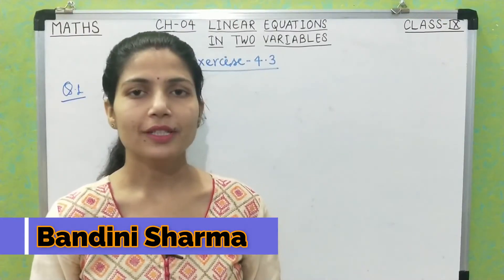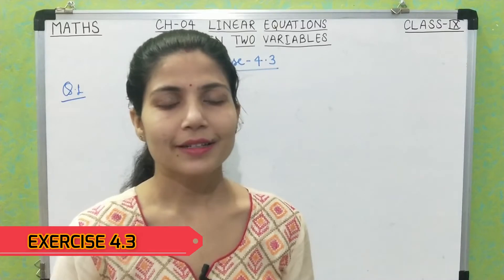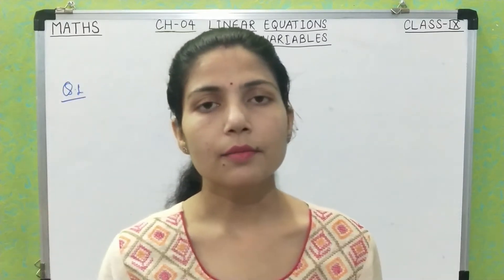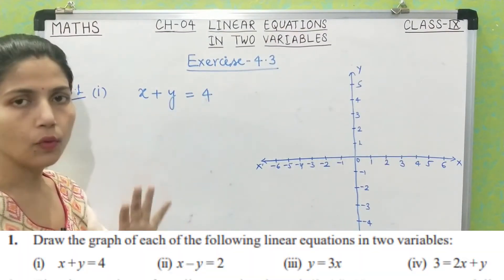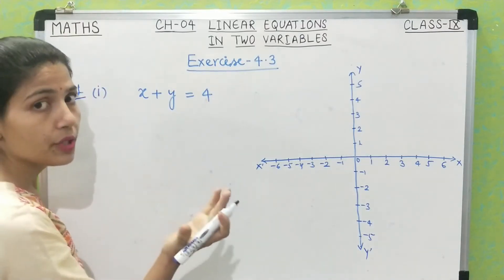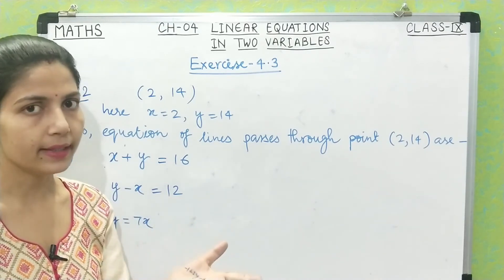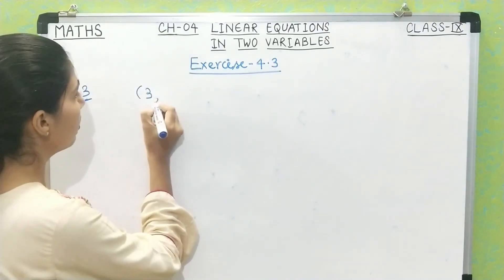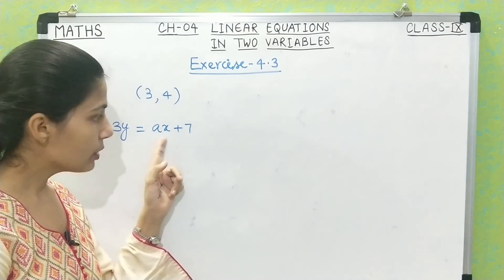Linear Equation In Two Variables Class 9 Exercise 4.3 Que 1 To 3 NCERT CBSE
Hello,
          In this video you will learn about Linear Equation In Two Variables Class 9 Exercise 4.2 Que 1 To 4 NCERT CBSE

Follows on .

our channel and press bell icon.